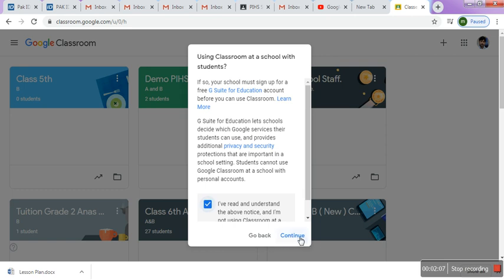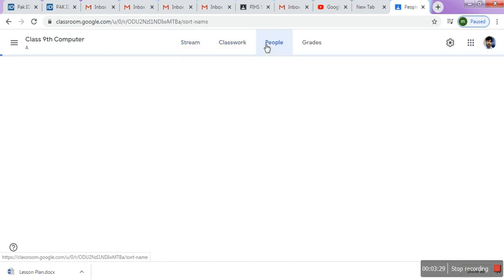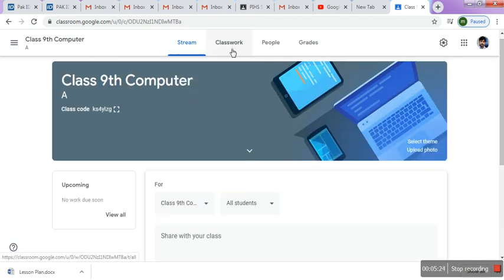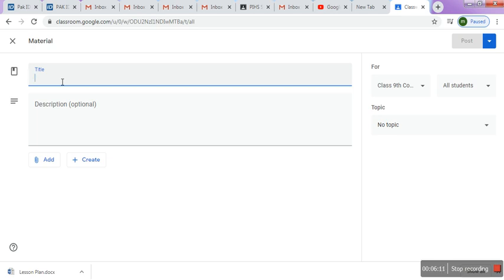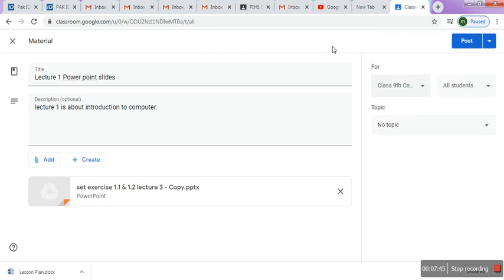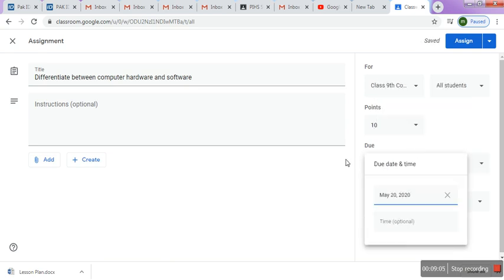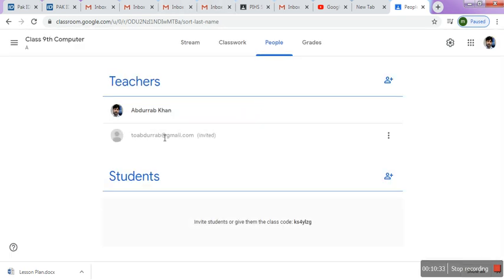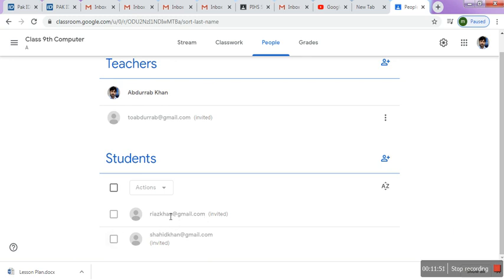Introduction to google classroom